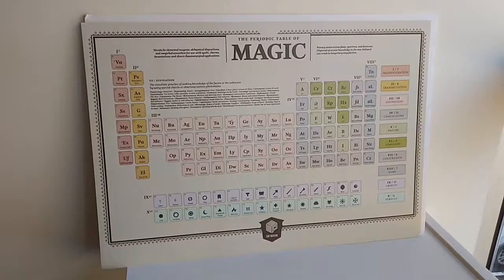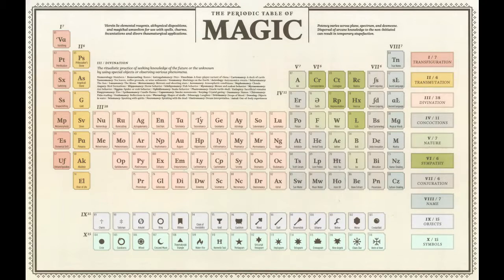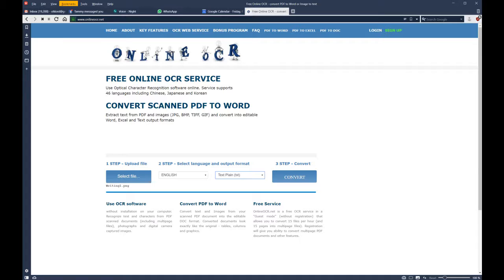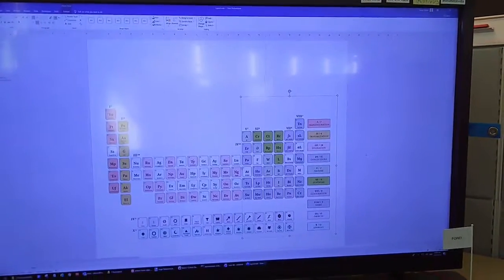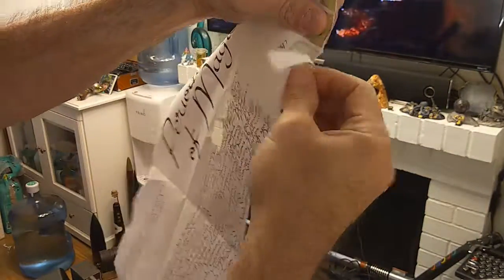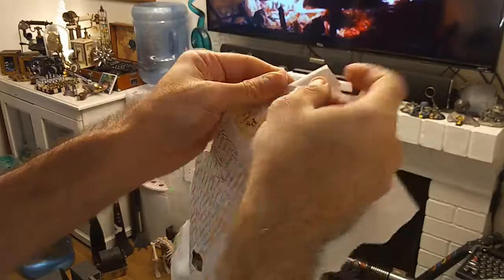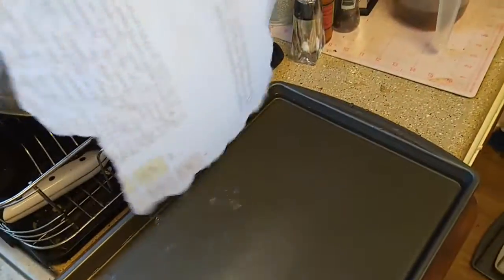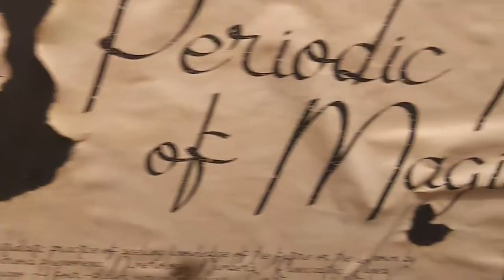Creating faux-aged Periodic Table of Magic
This instructional video shows the process of creating a faux-aged print. This one is of the Periodic Table of Magic. It shows the layout, graphics, aging process and framing.